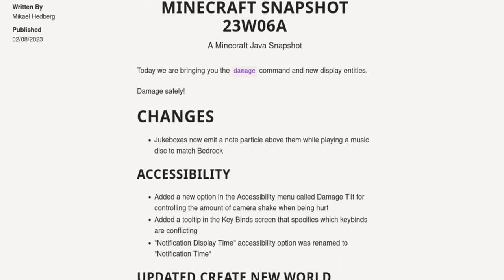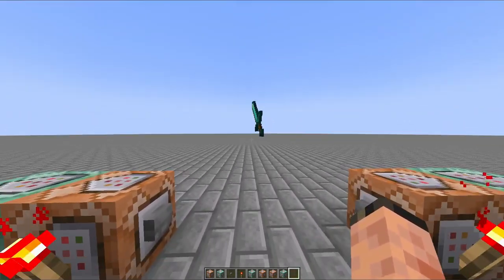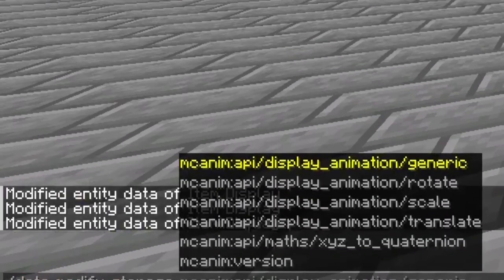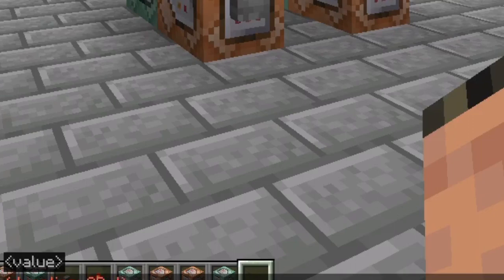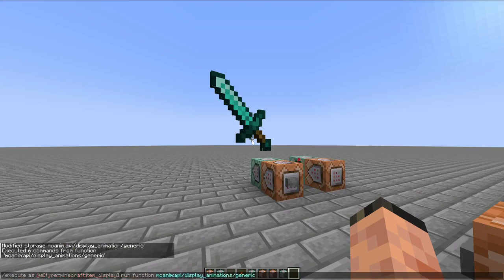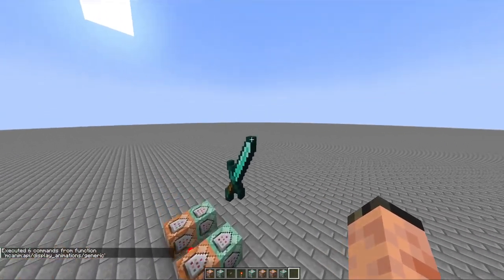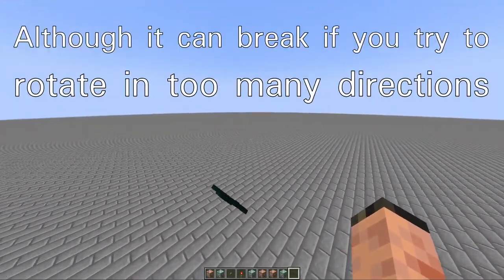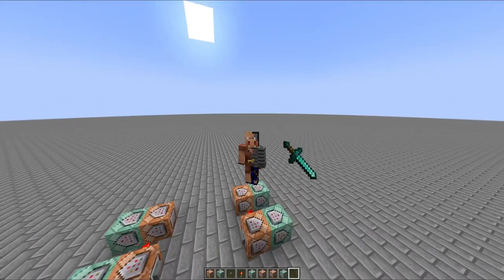This Minecraft Library Makes Rotation EASY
The rotation system for the new Minecraft display entities, using quaternions, can be tricky to understand. So I made a library that converts xyz rotation into quaternions, so you don't have to think about them!